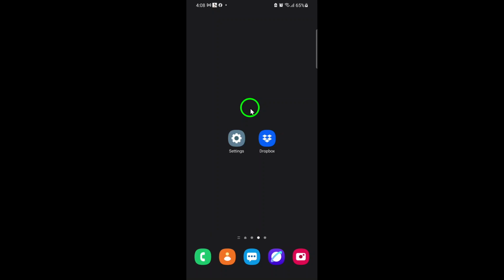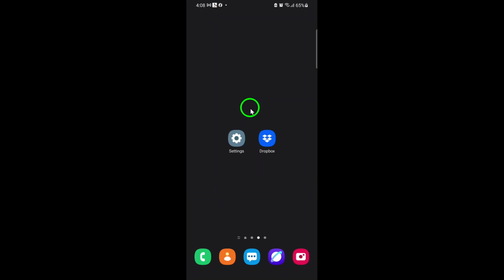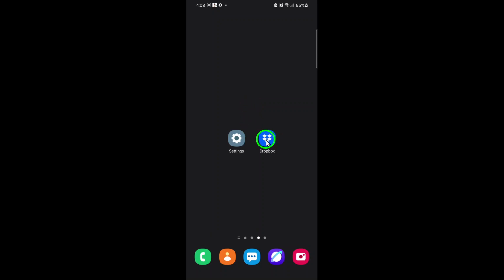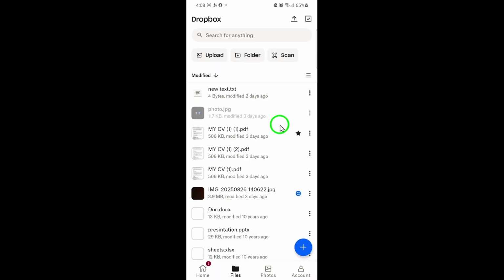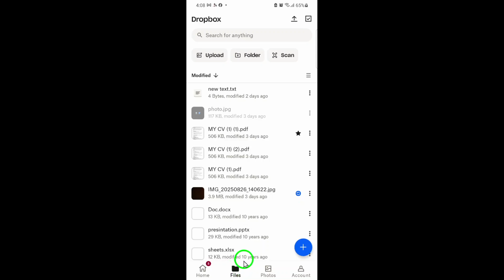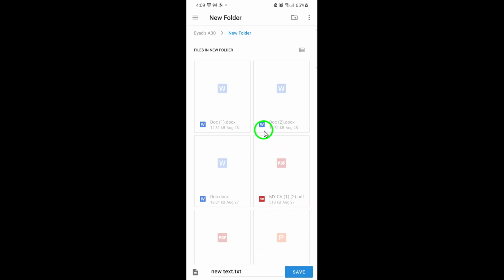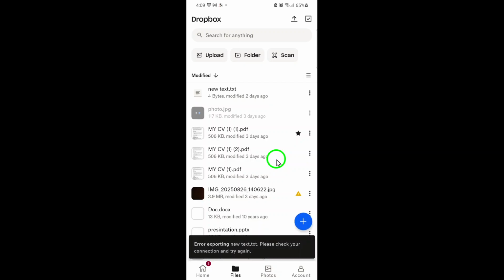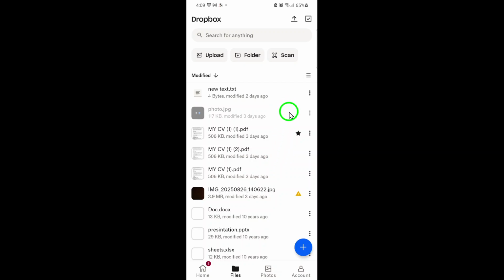How To Save A Text File From Dropbox To Your Device (Updated)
Learn how to save a text file from Dropbox directly to your device with this simple, updated guide. Whether you need offline access or want to share your files easily, this quick tutorial will help you get it done in no time.

1. Open the Dropbox app on your phone

2. Tap the Files tab at the bottom

3. Tap the three dots next to the text file you want to save

4. Tap Save to device-
Timeline:
00:00 Start
00:12 How to do it
01:05 End